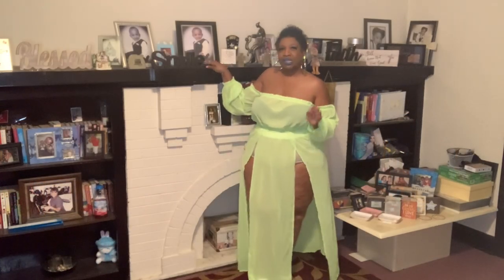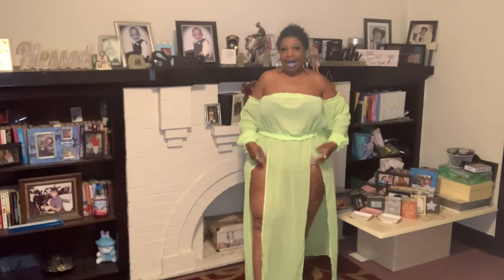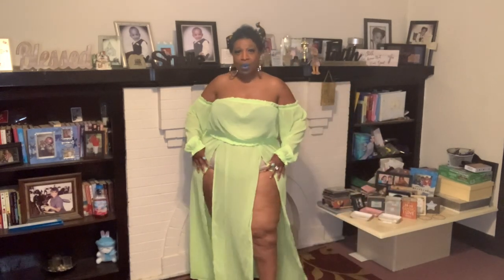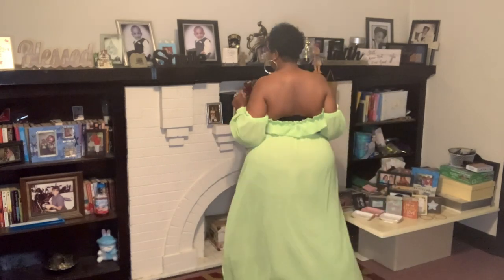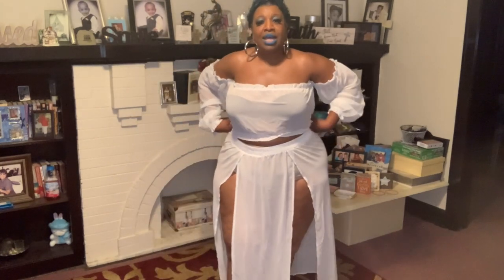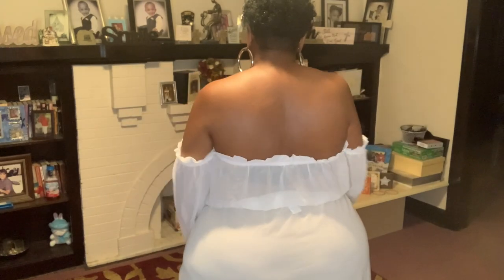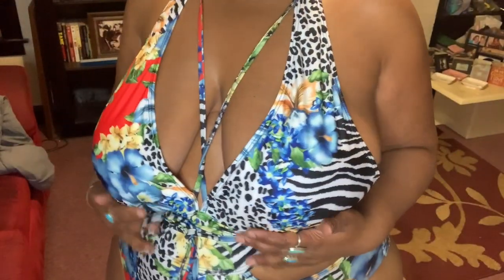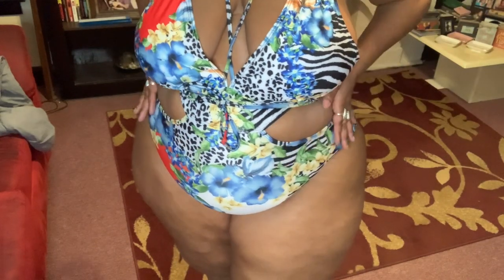HOT GIRL SUMMER VACATION….SHEIN SWIMSUIT HAUL!!! 🩱🩱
Hello Everyone:
Today’s video is a HOT GIRL SUMMER VACATION SWIMSUIT HAUL. All the items are in a size 4x (size 20). Beautiful pieces for your upcoming vacation , trips to the beach , & pool. If u looking for some fun pieces to spice up your next vacation or Summer outing, click on the items listed below & girlllll get these pieces & feel FABULOUS!

FOLLOW ME ON THESE PLATFORMS:

IG: Cece Fashion Is My Passion
FB: CeCe Fashion Is My Passion
TIK TOK: CeCe Fashion is my passion

Items shown IN THE VIDEO:

1. GREEN & WHITE TWO PIECE SHEER  SET:

SHEIN SXY Plus Chiffon Frill Trim Bardot Top & Split Thigh Skirt

2. THREE PIECE GREEN SET:

Plus 3pack Tropical Print Lace-up Halter Bikini Swimsuit & Beach Skirt

3. TWO PIECE SWIMSUIT & DUSTER

Plus Floral & Leopard Print Cut Out One Piece Swimsuit & Kimono